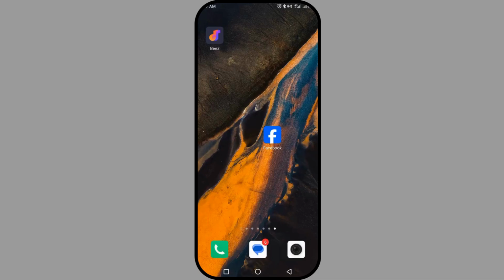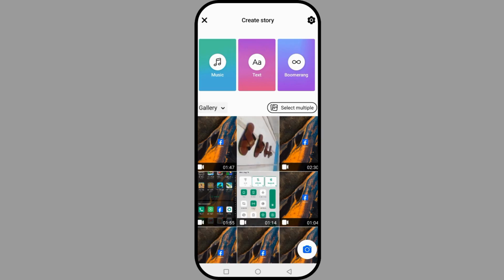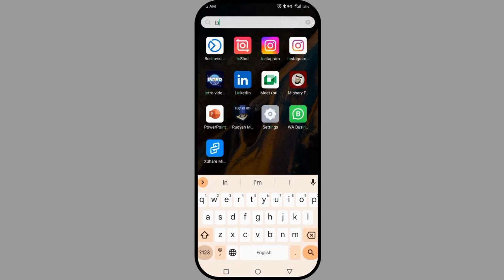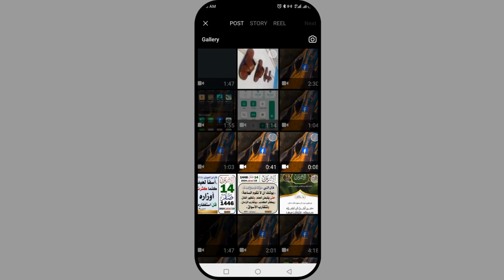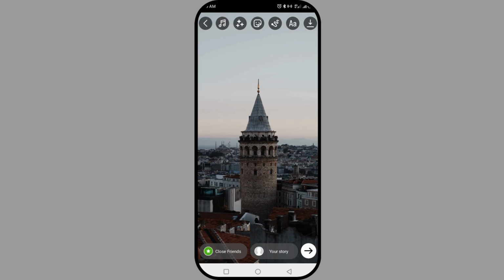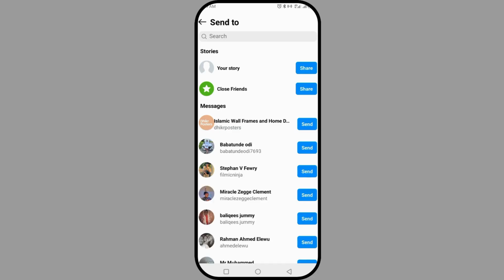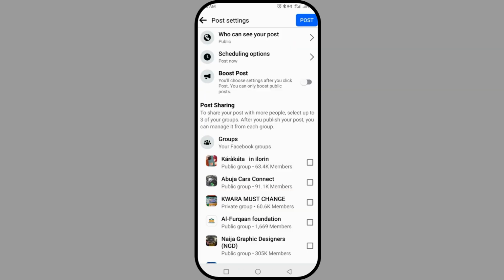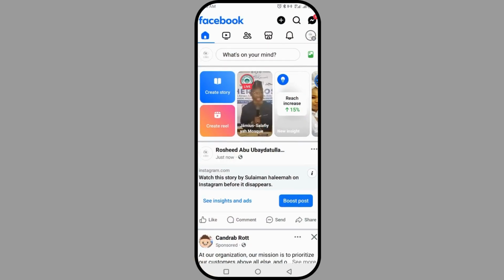How to Add a Link to a Facebook Post | Easy 2024 Guide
Learn how to easily add a link to your Facebook posts with this step-by-step tutorial. Perfect for sharing content, promoting websites, and boosting engagement.